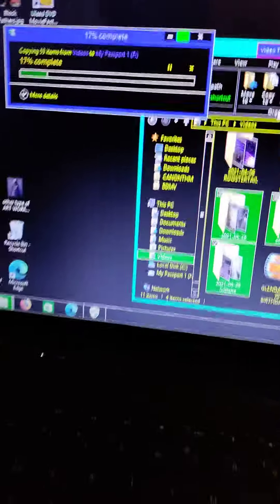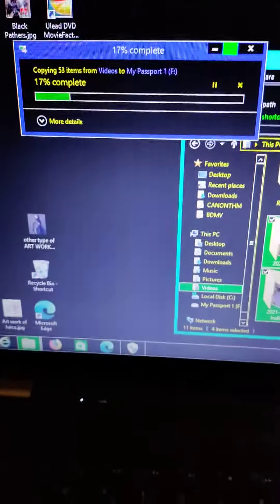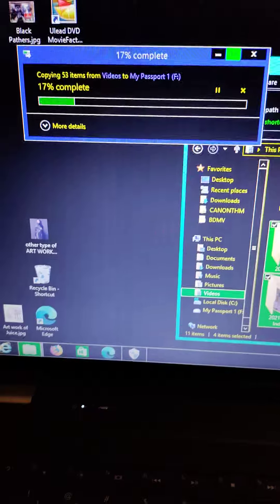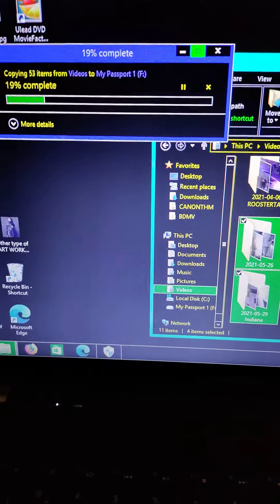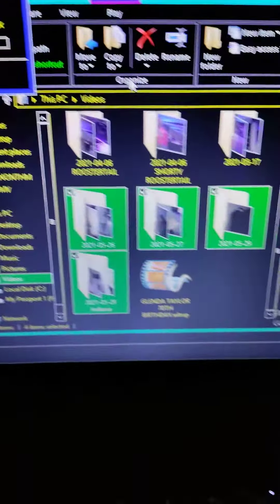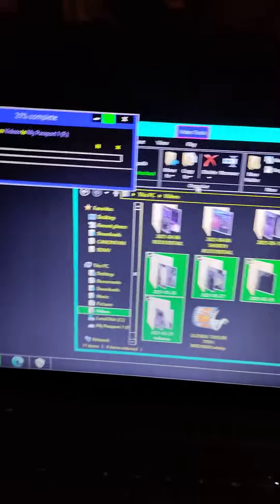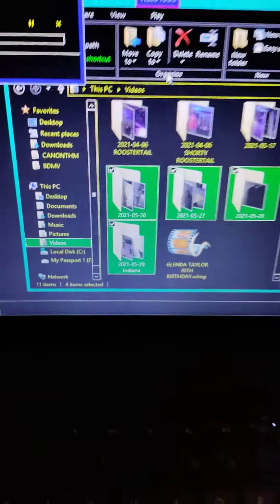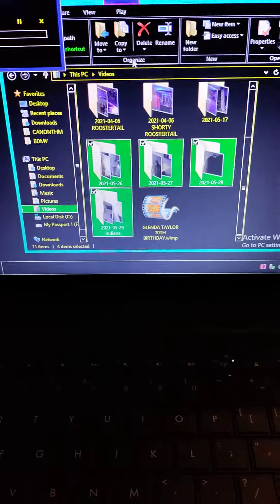May 30, 2021